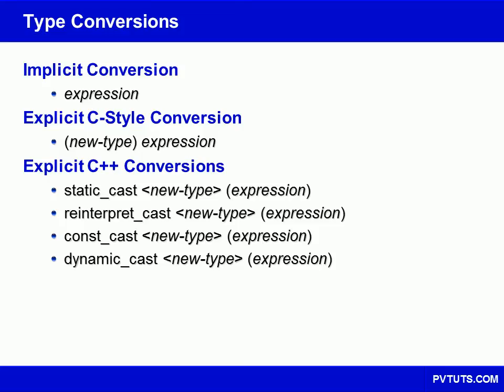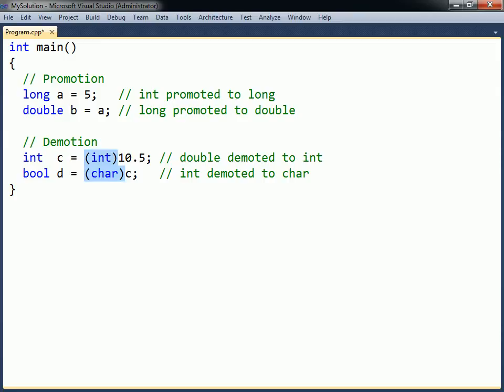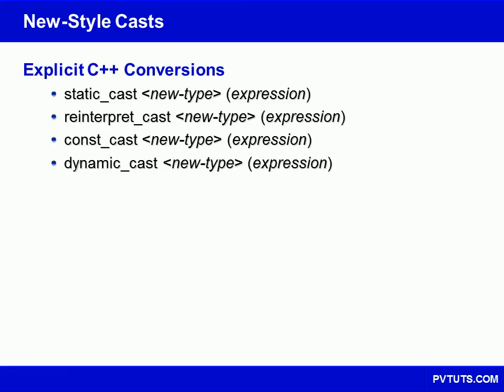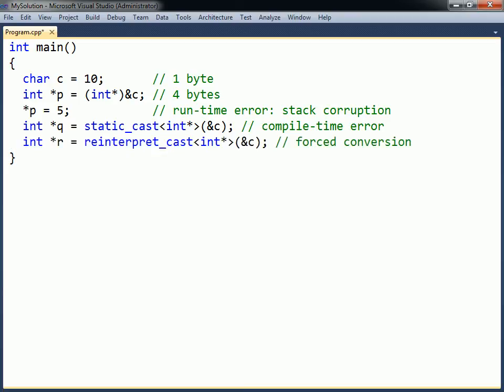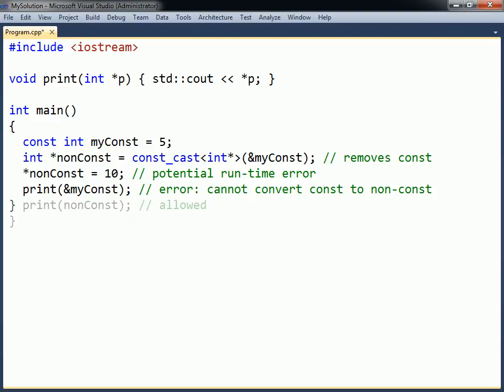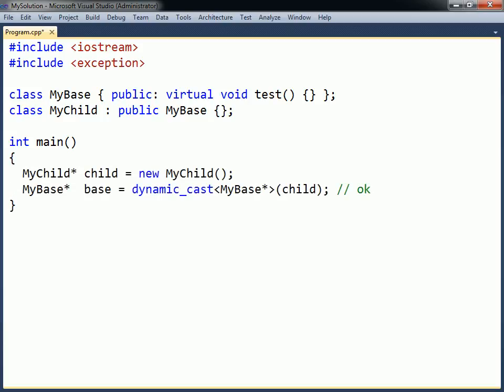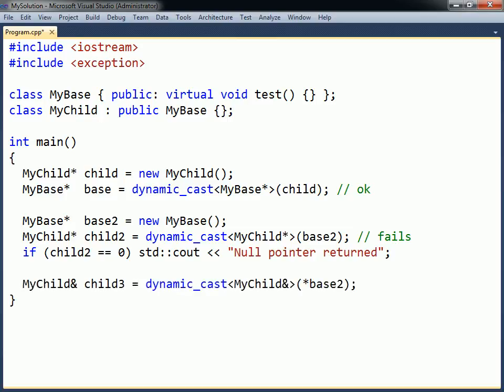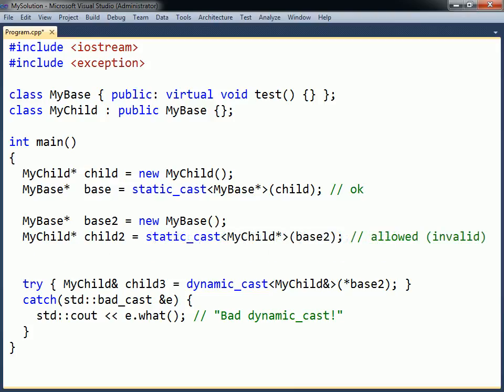C++ Tutorial - 27 - Type Conversions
This video covers type conversions in C++.